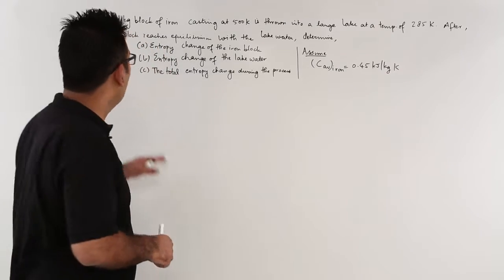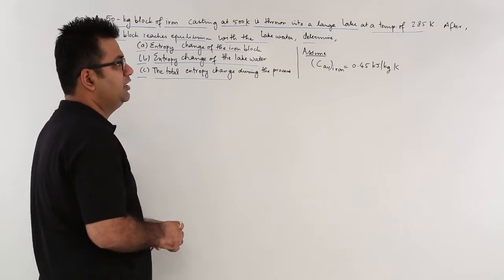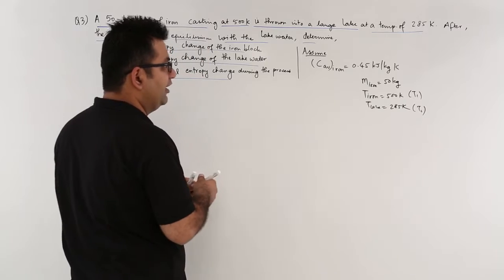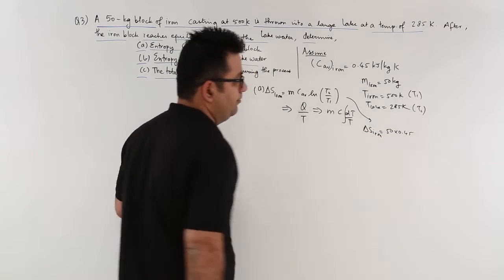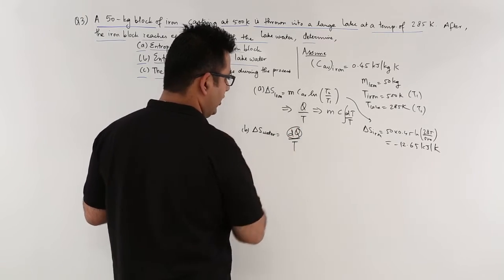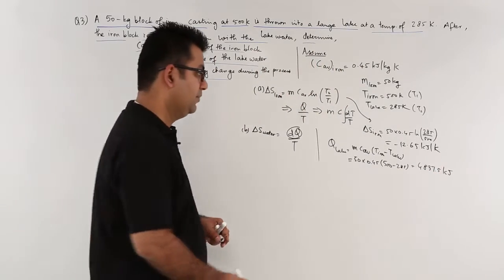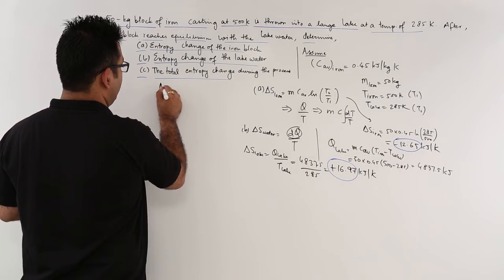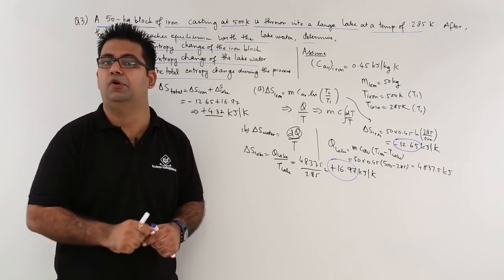Entropy Numerical Example 3